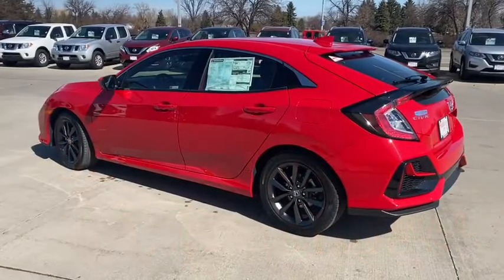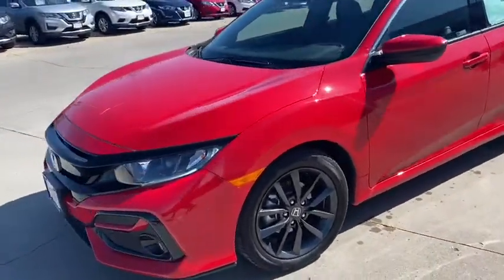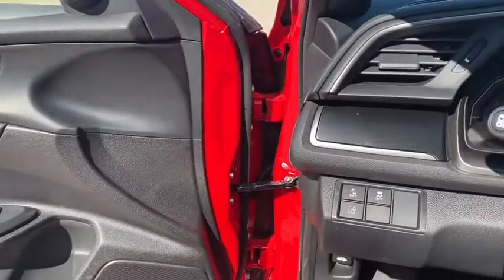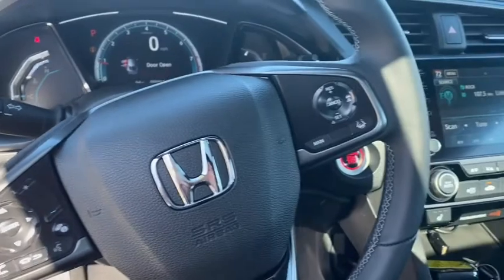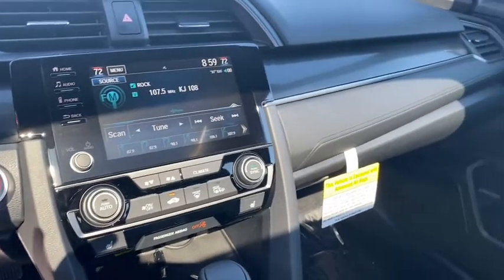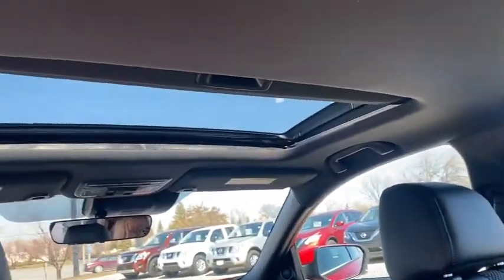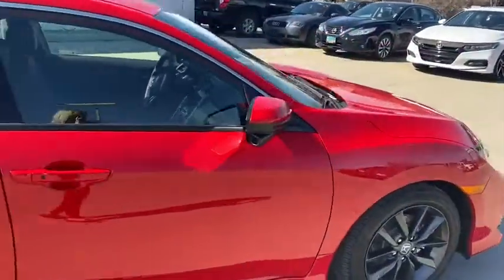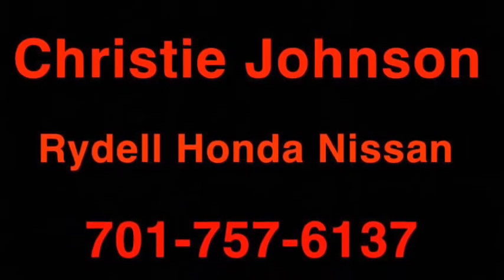2020 Honda Civic Hatchback Ex-L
Take a peak as Christie Johnson from Rydell Honda takes you on a walk around tour of the 2020 Honda Civic Hatchback EX-L.

Rydell Honda of Grand Forks
3220 South Washington Street
Grand forks, North Dakota 58201